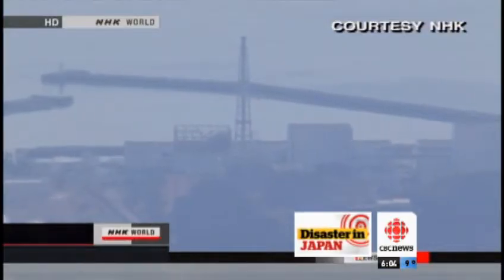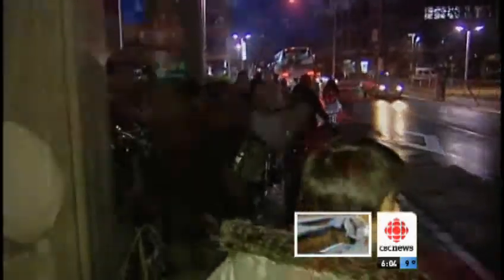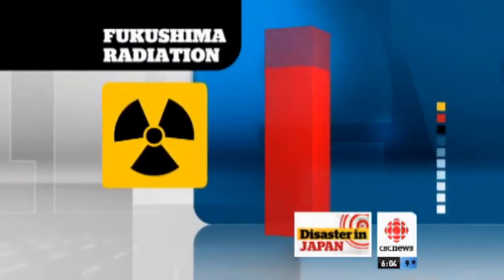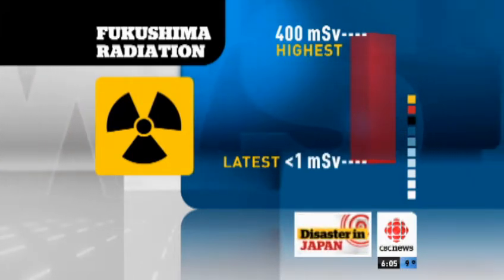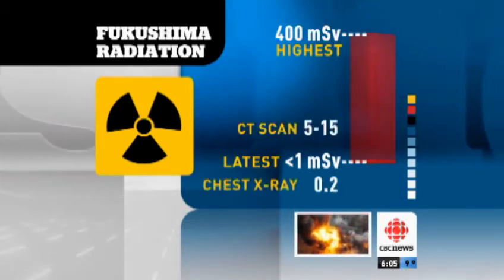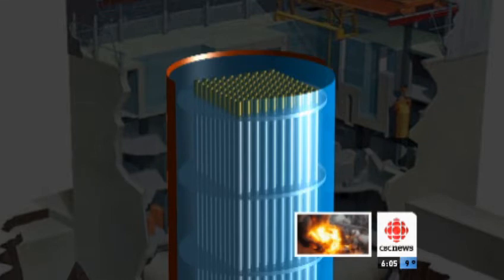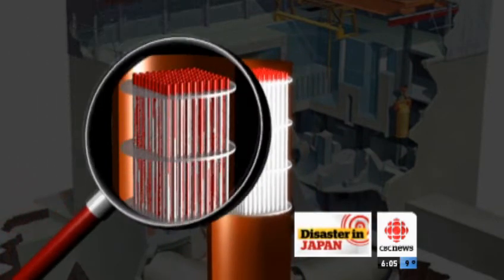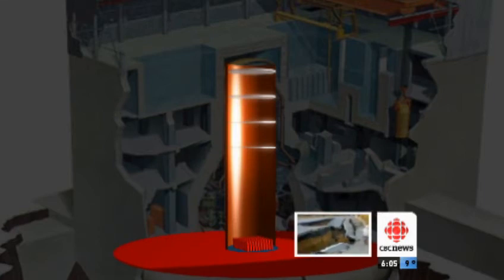Inside the Reactors | CBC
The CBC reports on what is happening inside Japan's damaged nuclear reactors and what the threat is of a nuclear meltdown.